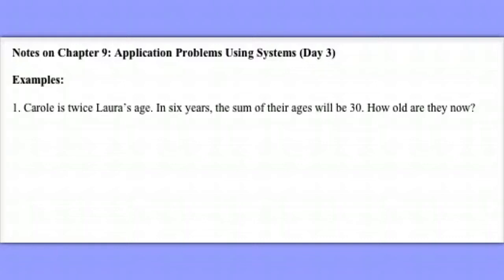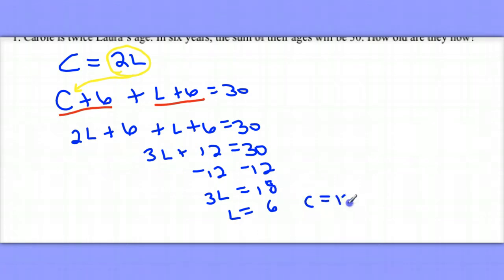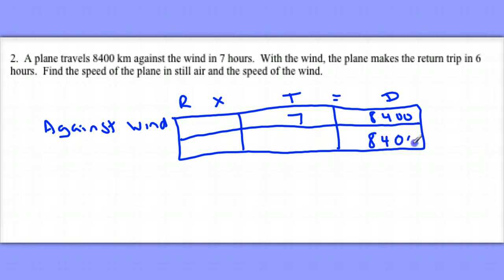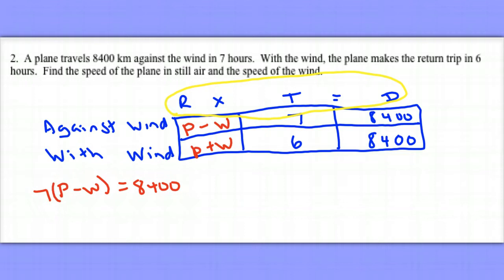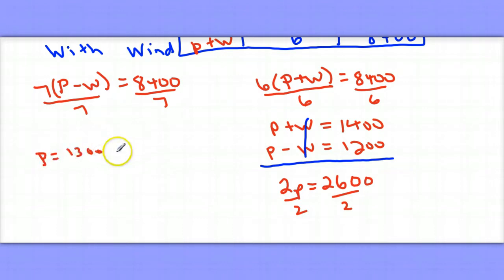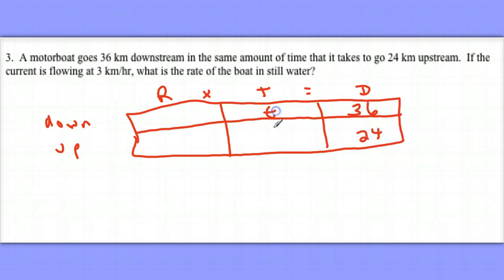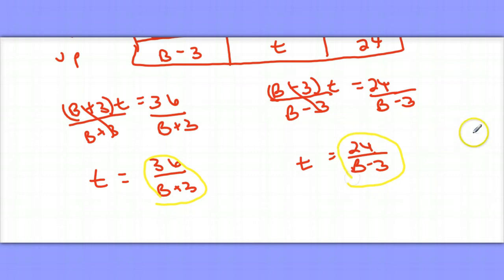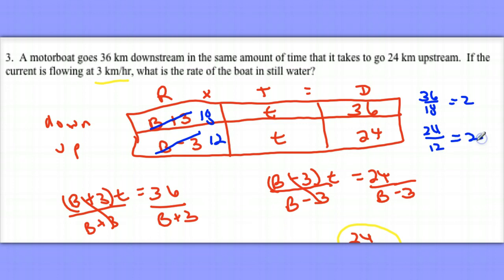Algebra 1 Lesson Ch 9 Applications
This video shows how to solve problems involving age and going with/against a current.  This is done with systems of equations.